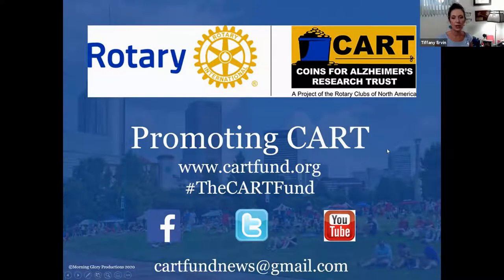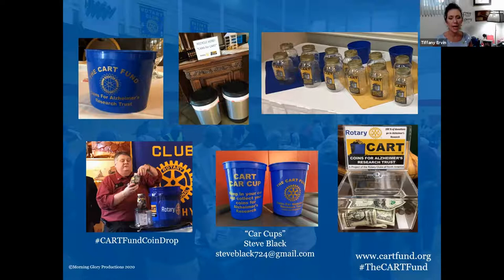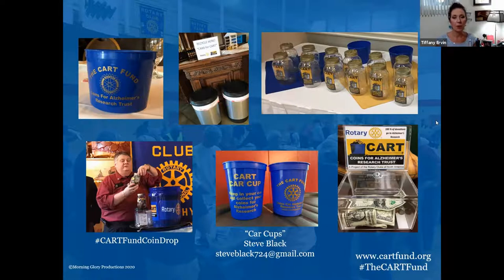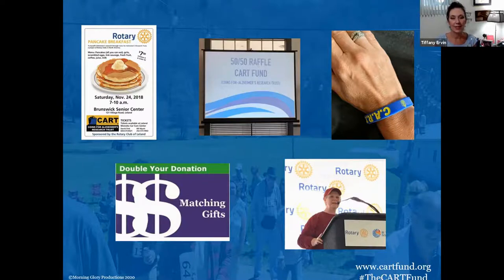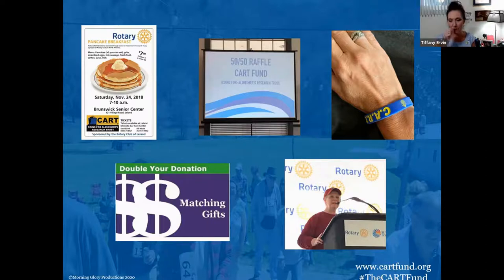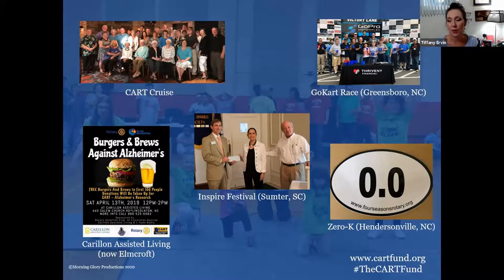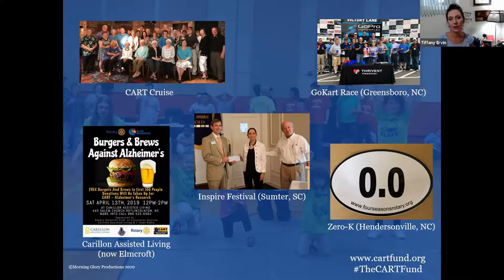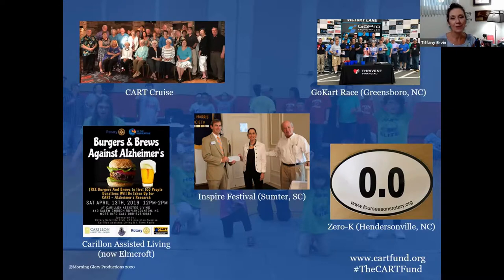TheCARTFund "Boot Camp" Episode 3: Basic Fundraising Ideas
In this episode of CART Fund Boot Camp, VP of Public Image RotaryGeek Tiffany Ervin shares a few basic fundraising ideas to help us raise funds for important Alzheimer's research.